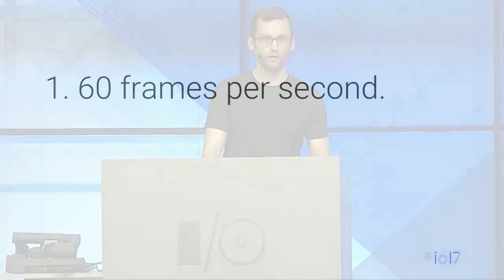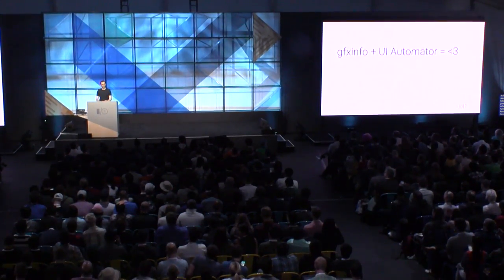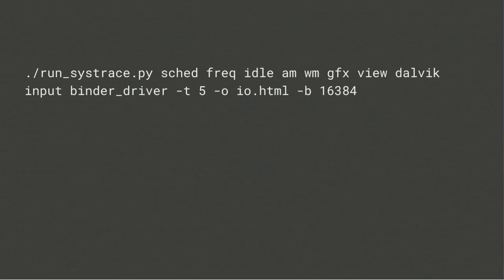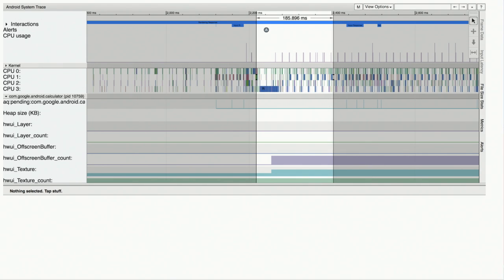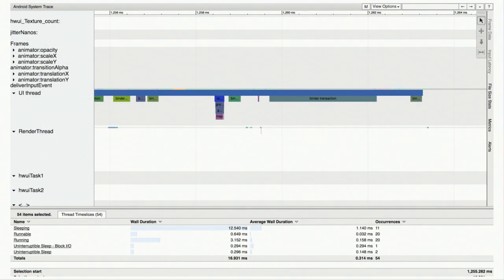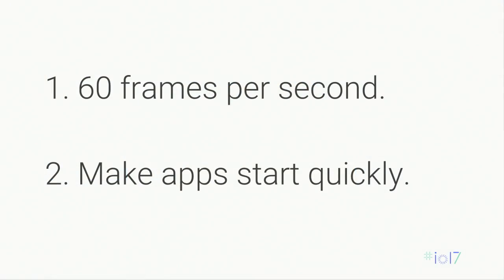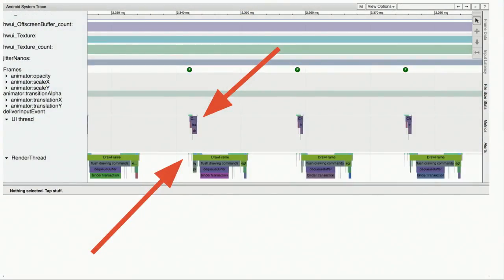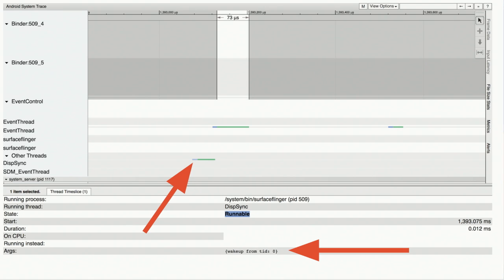Android performance: An overview (Google I/O '17)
You've written an Android app, but you're not sure how to make your apps smooth & fast. Luckily, we have tools for that! We'll walk through a number of different tools and approaches to understanding Android application performance. We'll go deep on Systrace and show you how to analyze your app using the same tools we used to make app on the Google Pixel fast.

event: Google I/O 2017; re_ty: Publish;